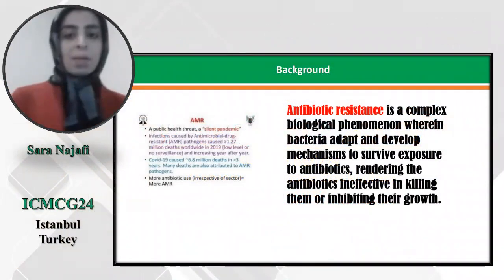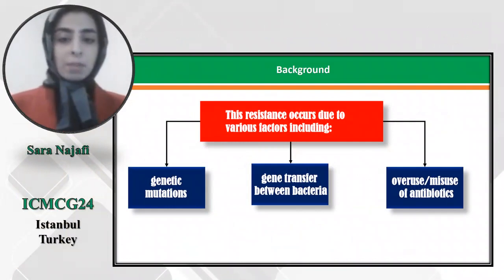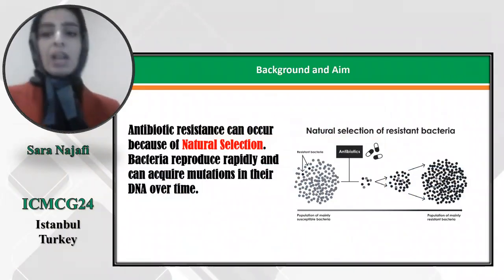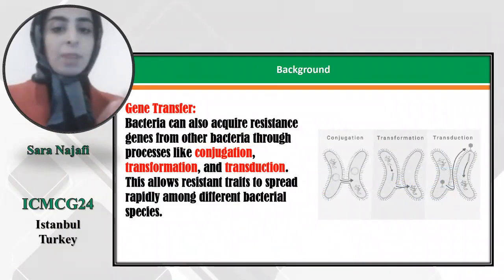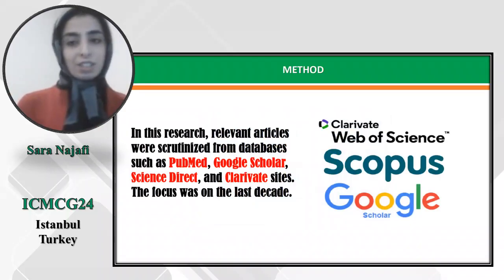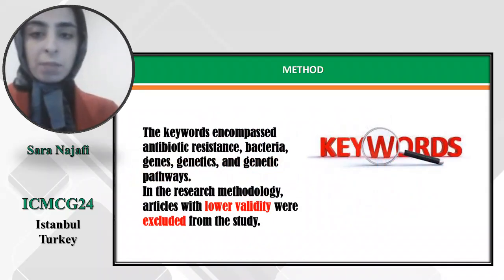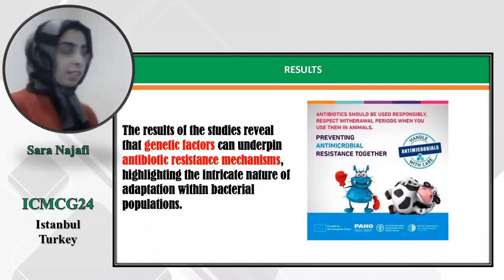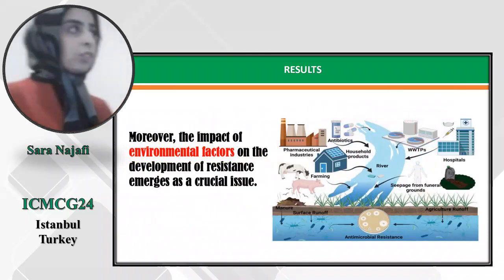Sara Najafi's Presentation at ICMCG (Turkey)| 2024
We are excited to announce that the in-person presentation by Sara Najafi has been uploaded to our YouTube channel!
This video features the in-person presentation from the International Conference on Molecular and Clinical Genetics (ICMCG24), May 5, 2024, Turkey.
Global Research Education and Event Network (GREEN)